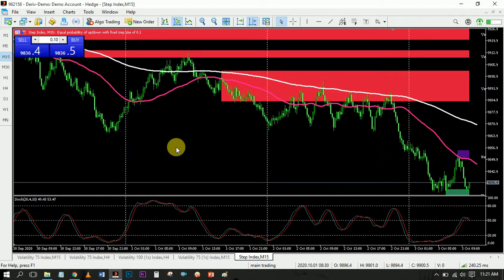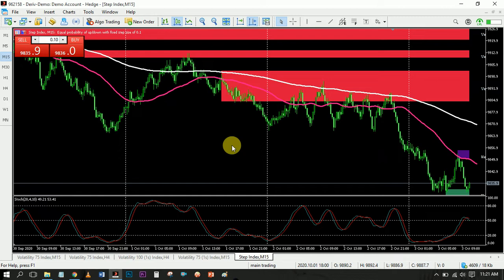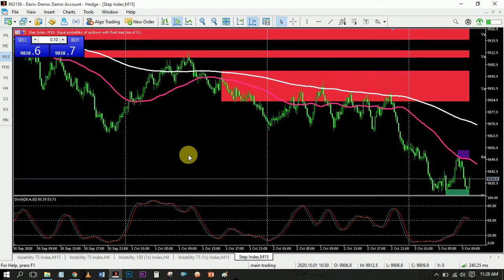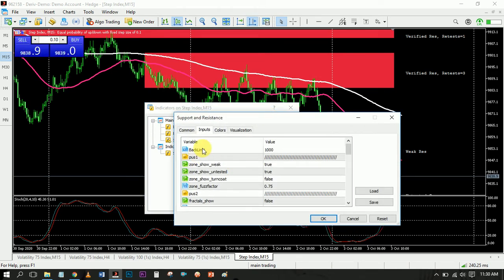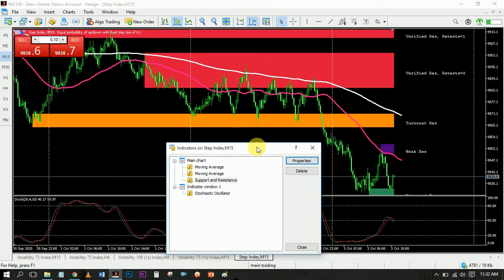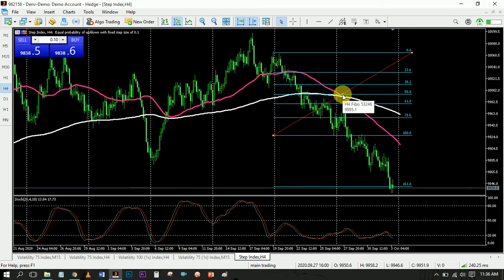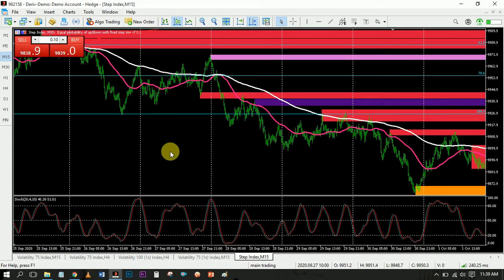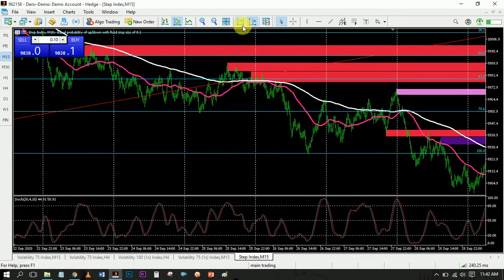Volitality 75 Advance Weekly Fib + Support & Resistance Generator Indicator - Part 4